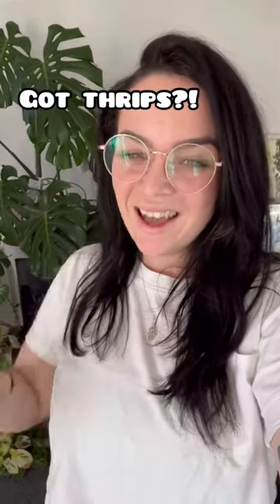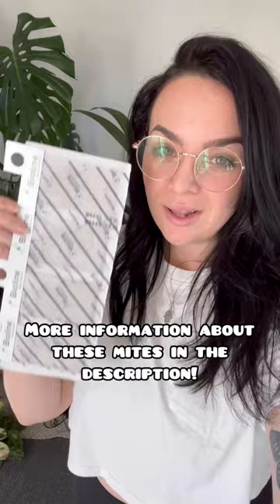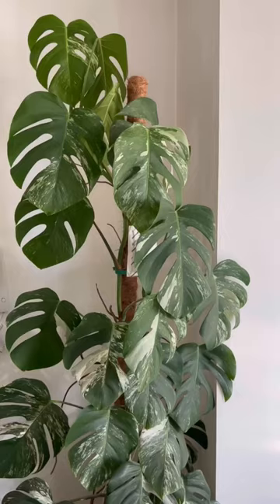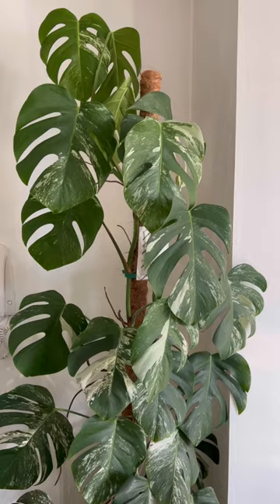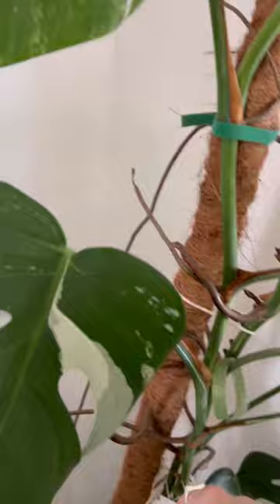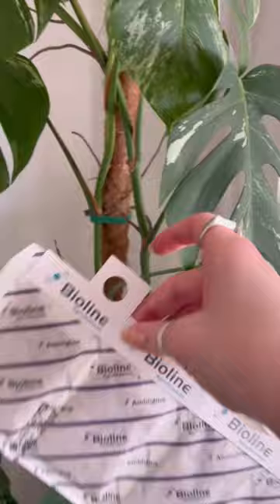How to treat plants for thrips! 🪴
How to treat thrips in a large houseplant collection?

Preventative mites for thrips is my prefered method! Amblyseius is the name of the ones I use and I get them from ladybirdplantcare.co.uk

Thrips are tricky pests to beat because the adults lay their eggs *INSIDE* of the leaf tissue!! Inside! 😱 Meaning you can be spraying and wiping down all you like, you will not be scraping those eggs out unless you’re purposefully causing damage to your leaf surface 🤷🏻‍♀️

These sachets are slow release, so the mites crawl out of a small hole (that is already in the sachet when you get it) over the course of 4-6 weeks. The mites eat the larvae stage of the thrips so as those suckers hatch they’re guna get gobbled up and won’t be able to reach maturity and lay more eggs! 😮‍💨

Honestly, i’d battled with thrips for over 2 years before I decided to go with a biological method and I so wish I had tried them sooner! They’ve worked wonders for my collection.

I have also used the predator bugs called Orius, this was right at the beginning of my biological pest treatment journey as they were needed to tackle the thrips infestation I had (they kill and eat the adult thrips too!) and oooh boy did they do a fantastic job! After using those and consistently having these preventative sachets in my collection I have seen barely any thrips, like quite literally maybe 3 larvae on a new plant I had brought in! 😲 insane results if you ask me 😁